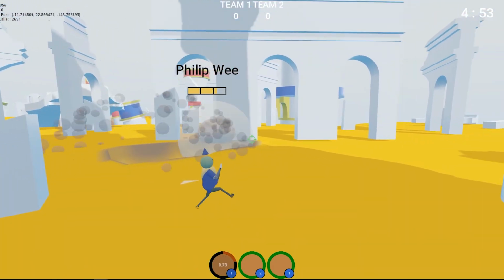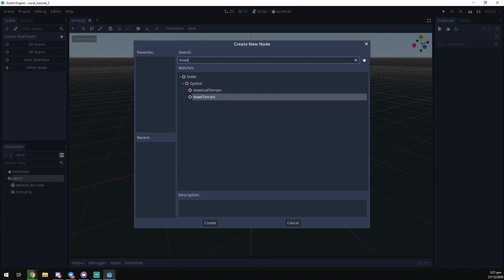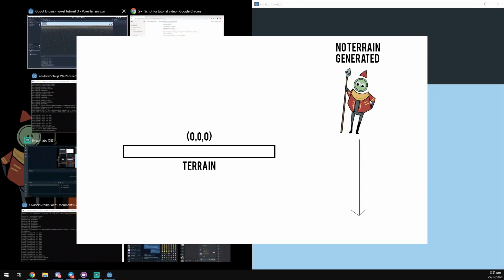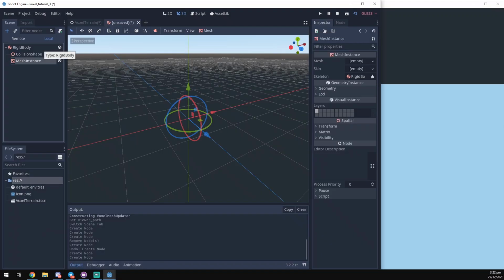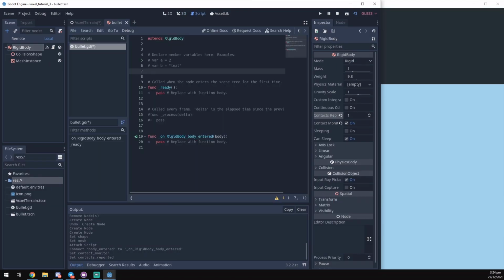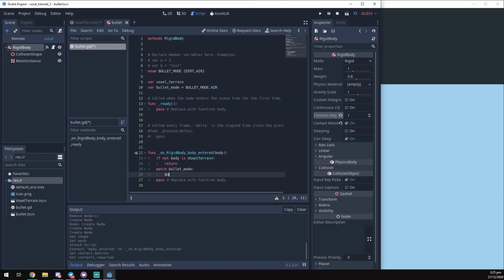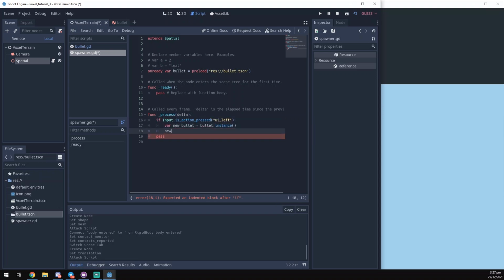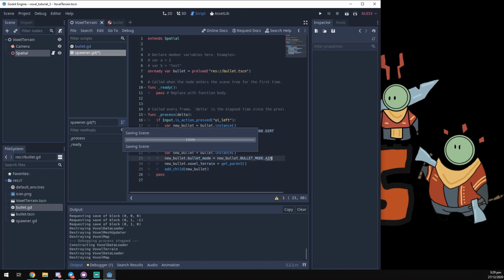Godot Voxels in 4 MINUTES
Some notes:
1) Tokisan games builds are old. There are heaps of changes and improvements in latest ;)
2) In `bullet.gd`, you don't need the member var voxel_terrain. You get it already as `body`. You then don't need to assign it either in `spawner.gd`.
3) You don't need `onready var` to store a preload. Just use `const`.
4) Enable Subtitles if you are having difficulty following, I understand its quite fast

Follow the development of Tiny Legions!

Reupload with better quality